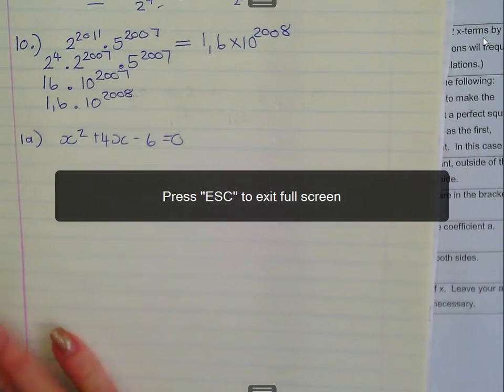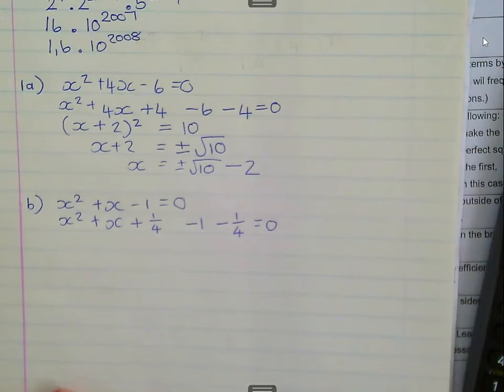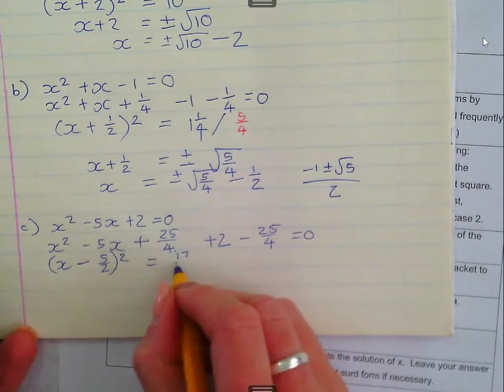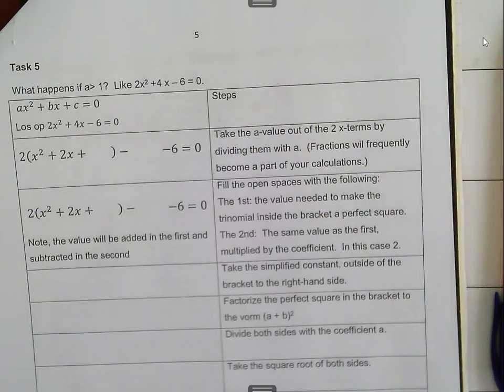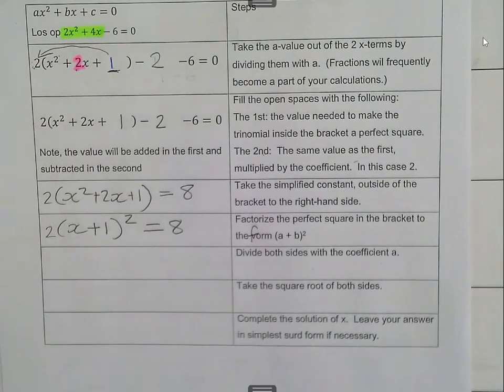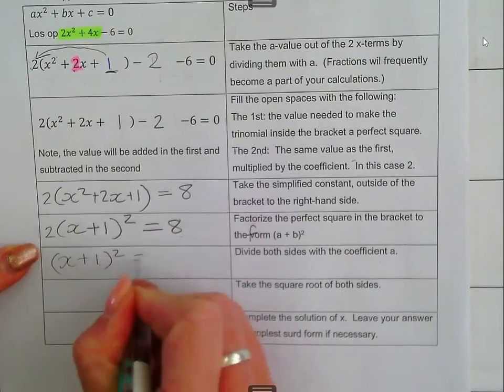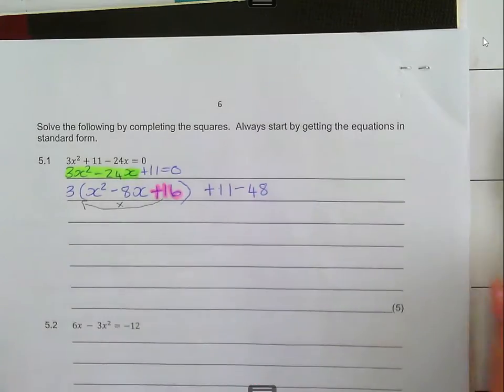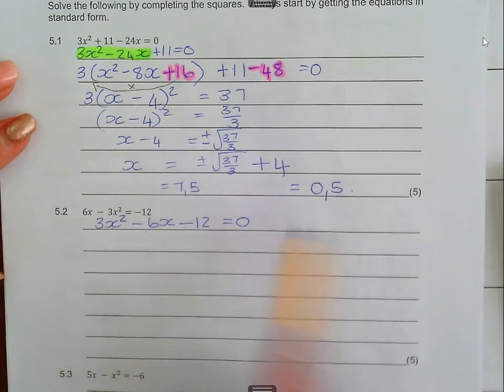11E 8/2 COMPLETE SQUARE WITH COEFFICIENT